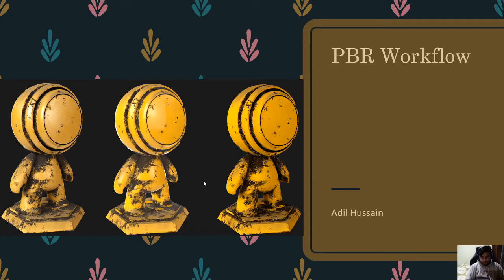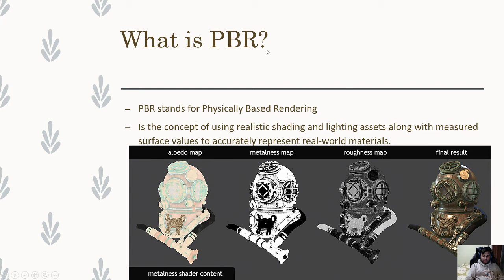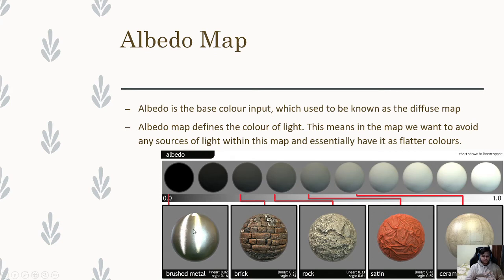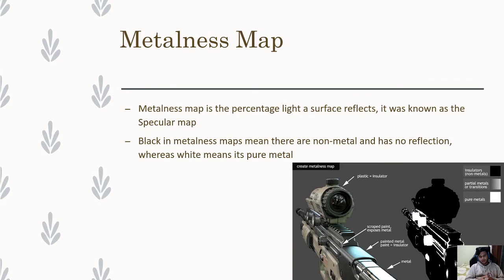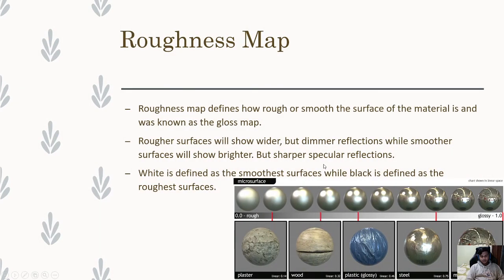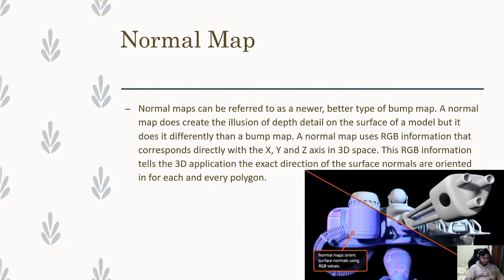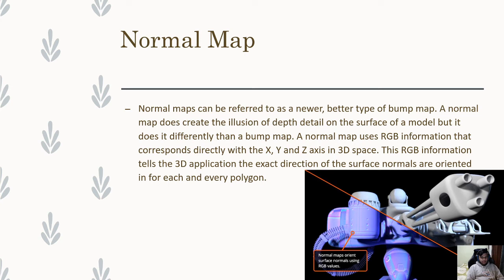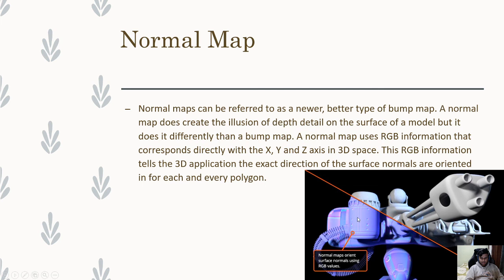What is the PBR workflow?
Explaining the workflow of PBR for texturing